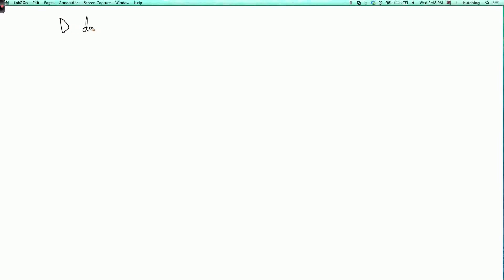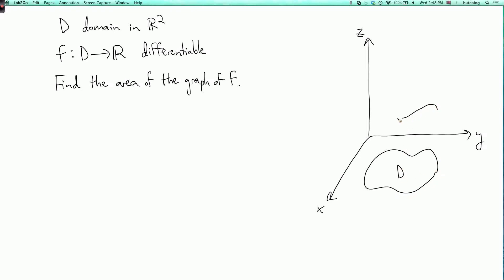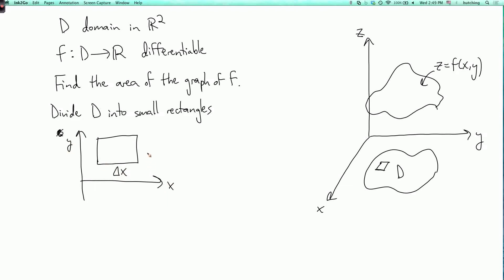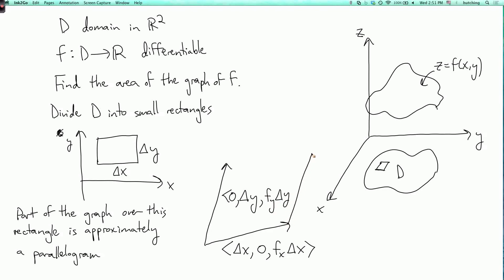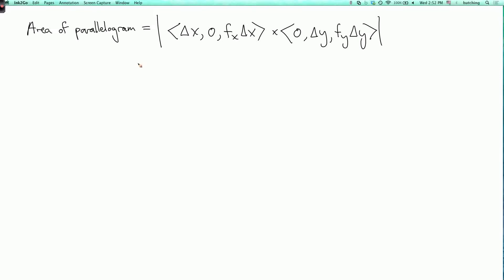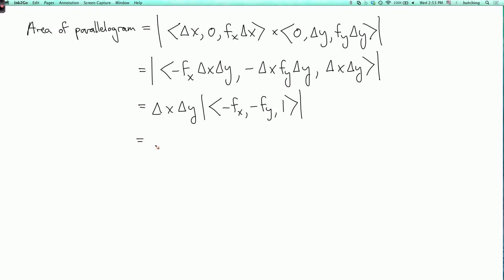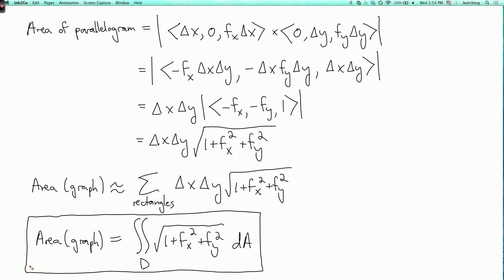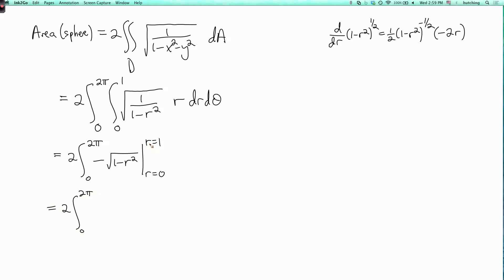Multivariable calculus 3.2.6: Surface area